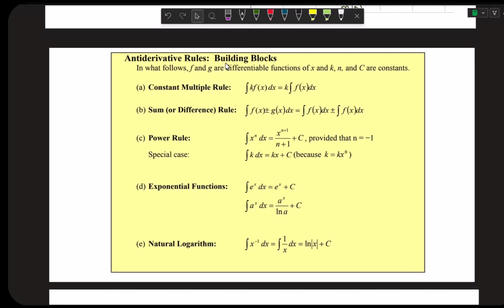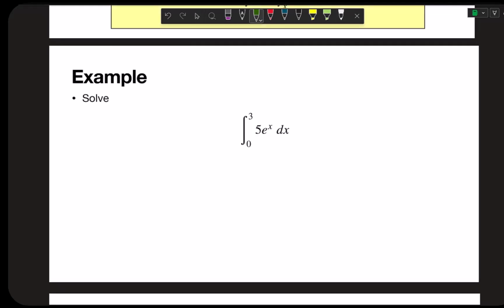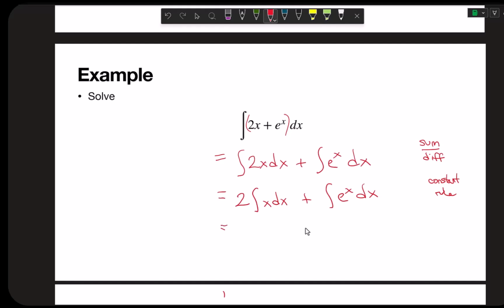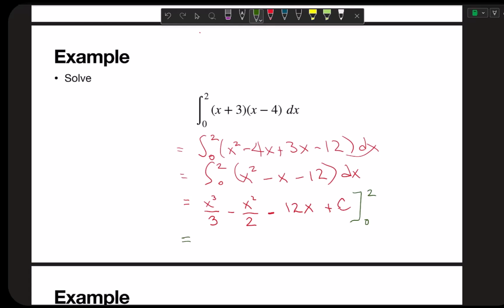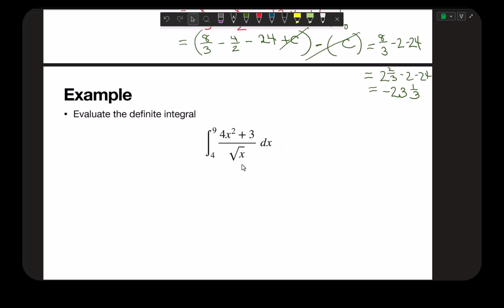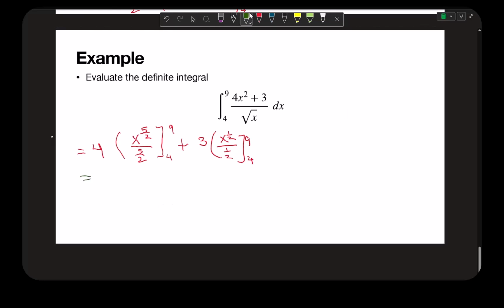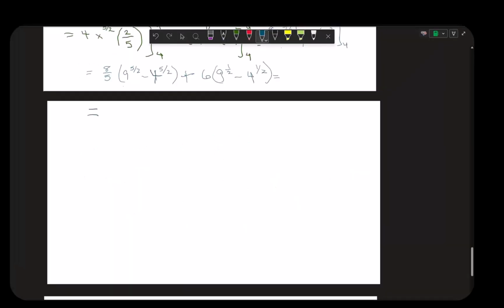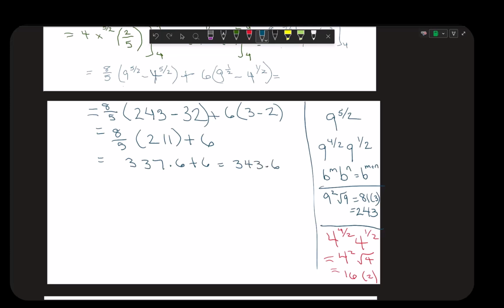3-3 Antiderivatives using Formulas